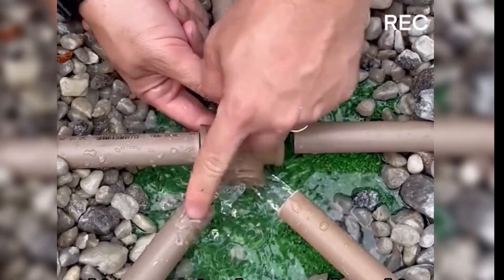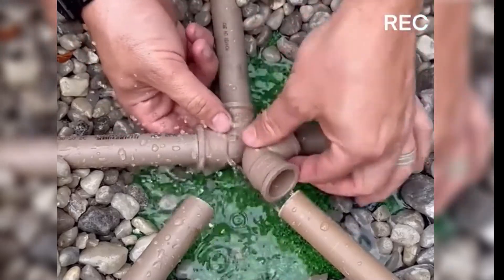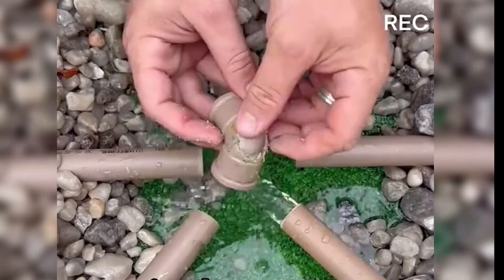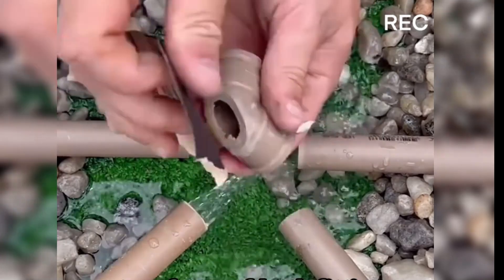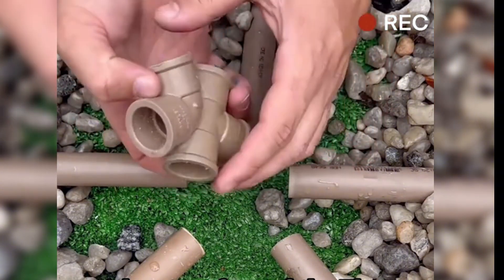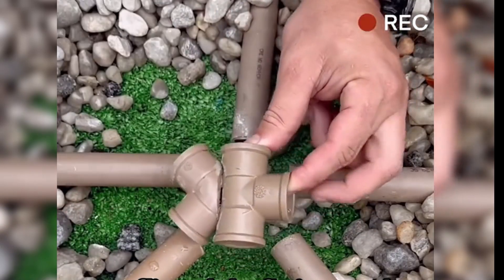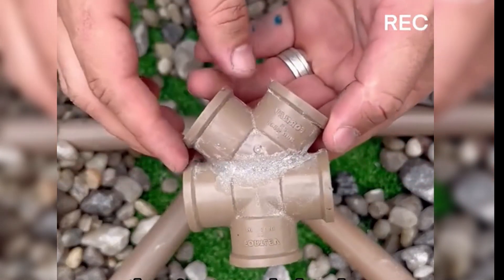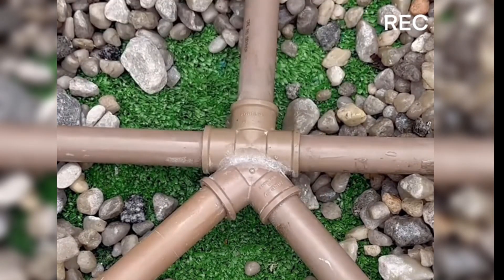Life Hack Magic Quick Tricks for Everyday Wins!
In this video, we’ll explore some game-changing life hacks and craft ideas that can make daily tasks easier and more fun! From simple crafts to quick DIY solutions, these tips are perfect for anyone looking to add a creative twist to their routine. Try these tricks and watch how they transform everyday tasks! 🌟